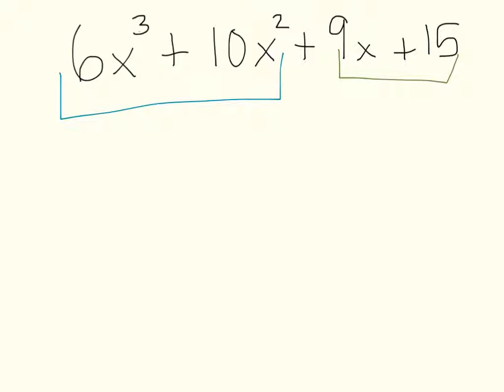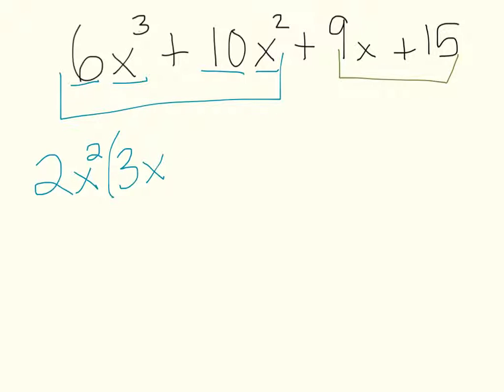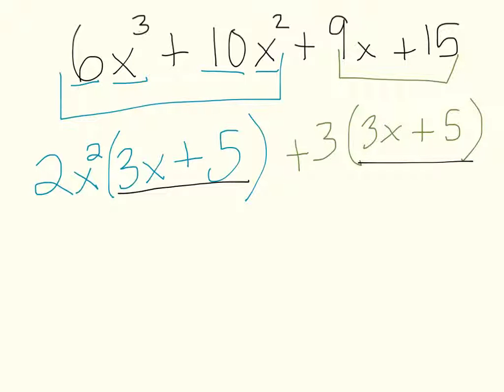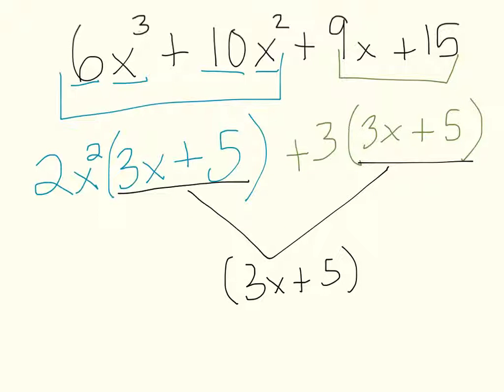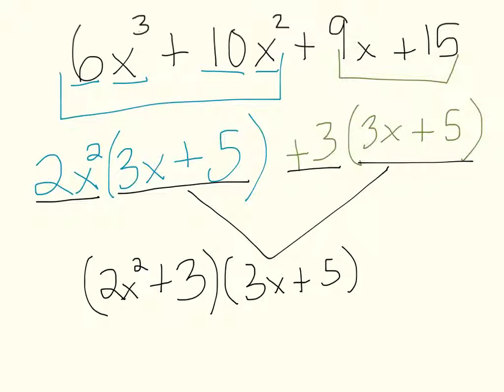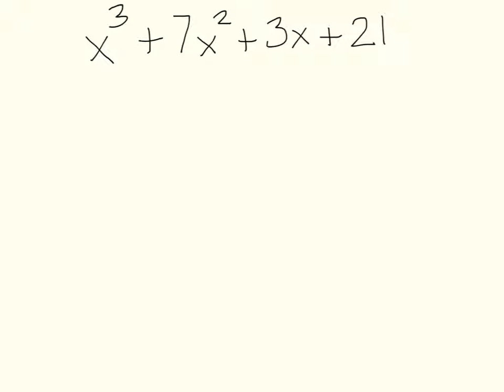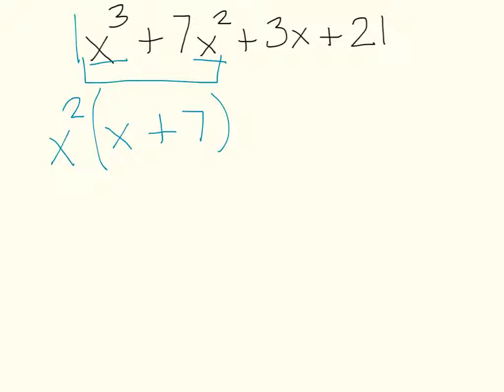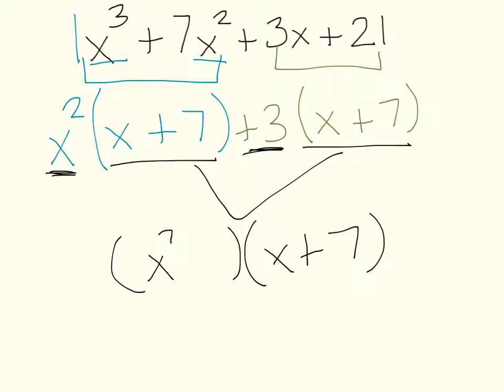factor by grouping